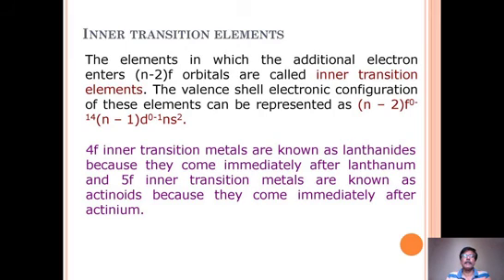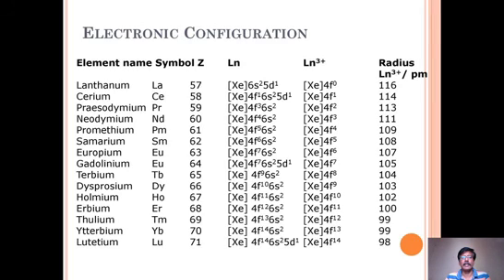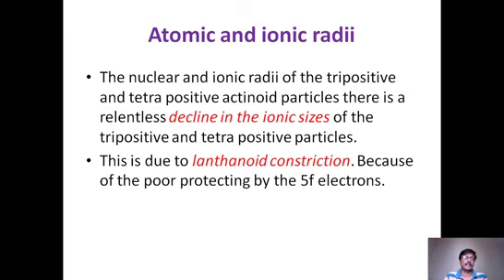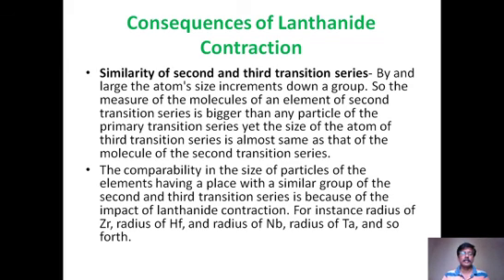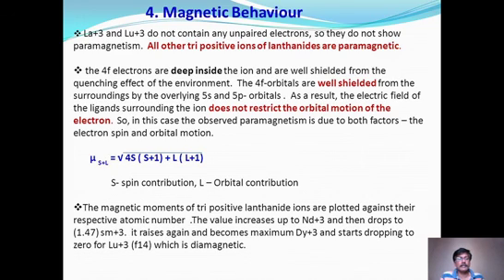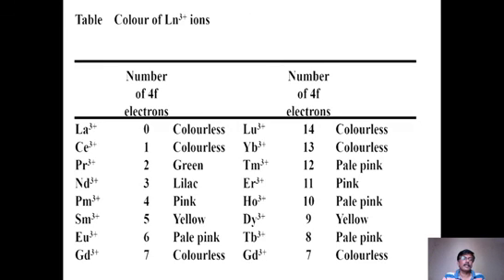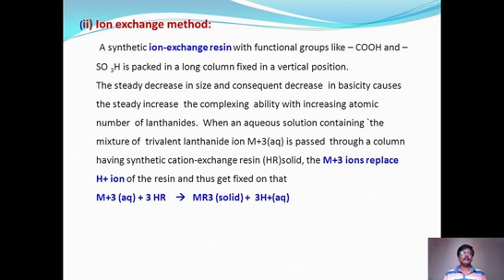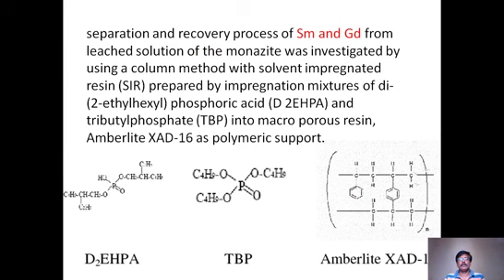f block elements SRR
SRR CHEMISTRY CLASSES GDC BODHAN